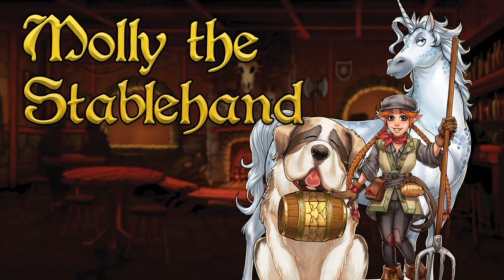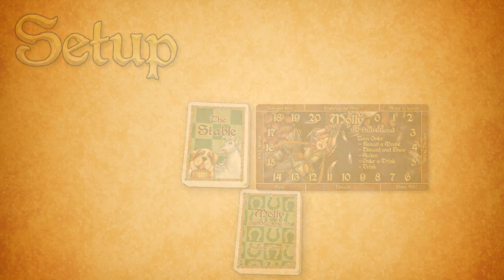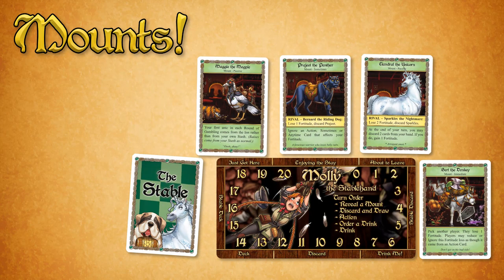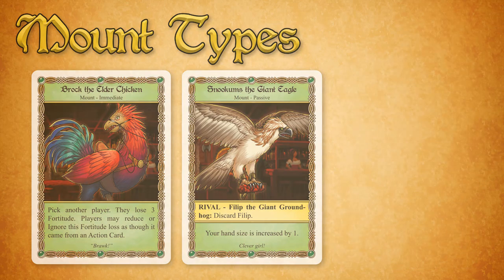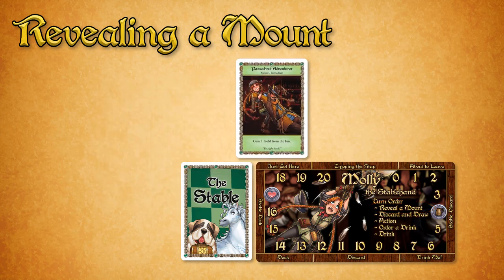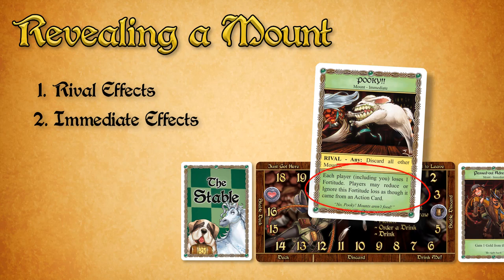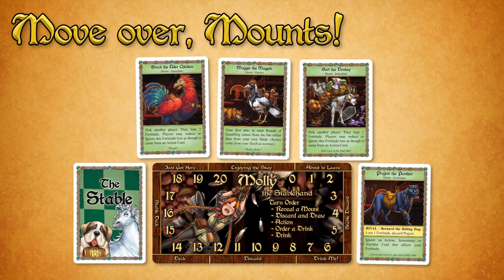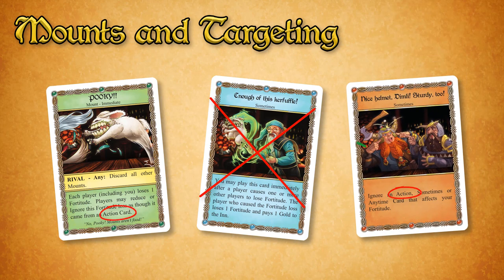Molly Intro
Learn how to play the halfling who works a normal, stable… er, reliable job at the Red Dragon Inn…